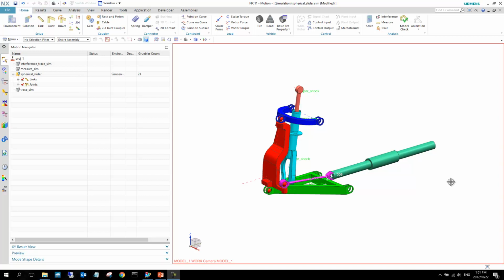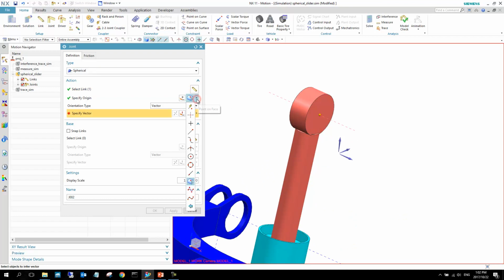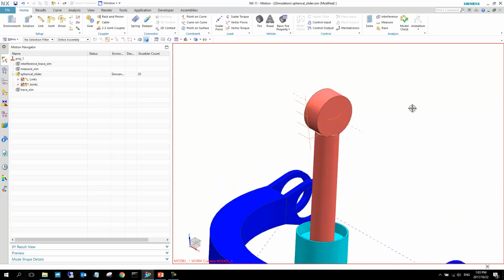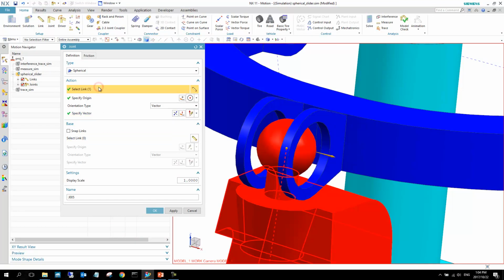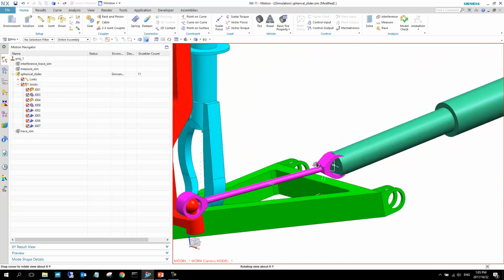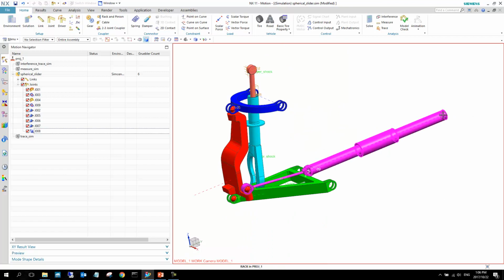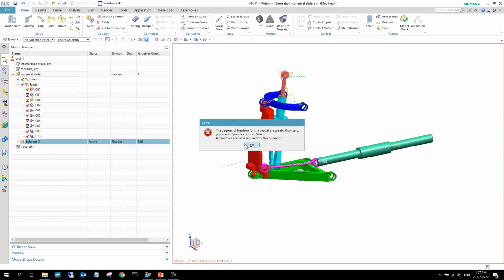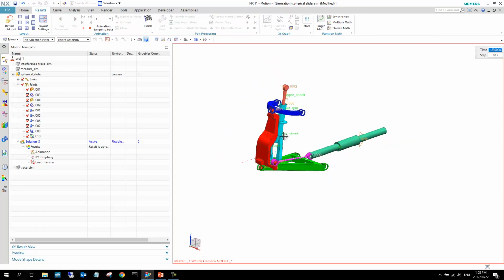NX Motion Lecture 3 - Example Model 1 - Joints and Motion